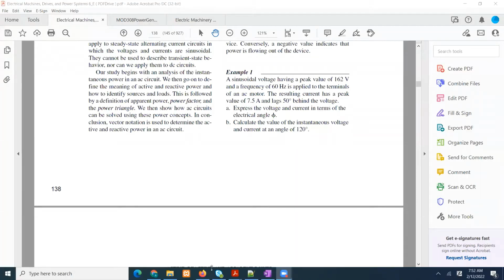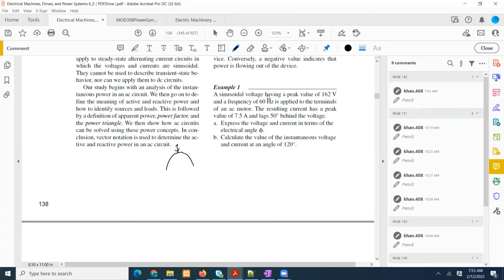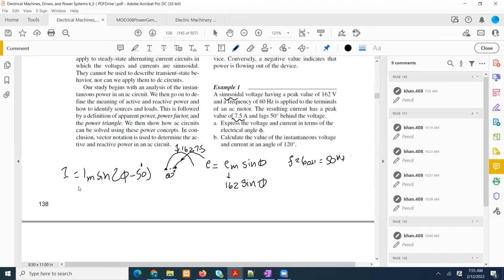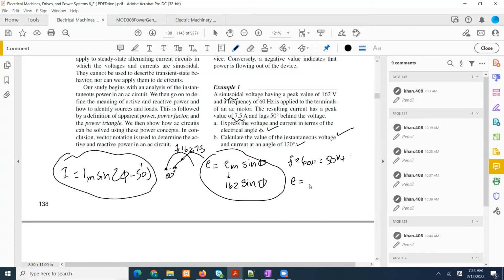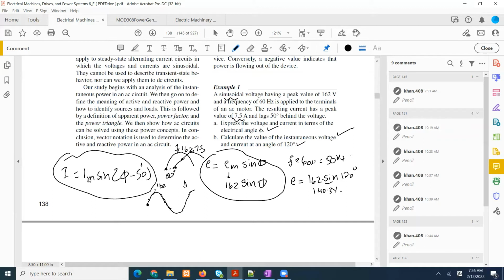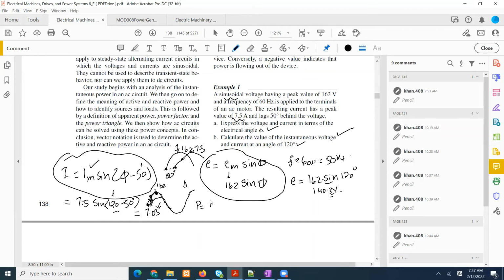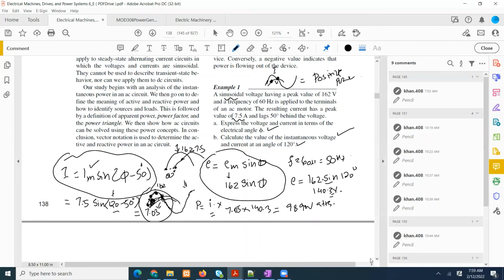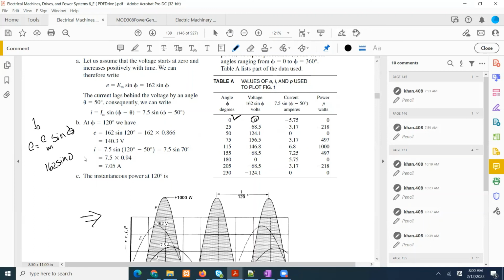Three Phase Systems and Industrial machines Problem#02